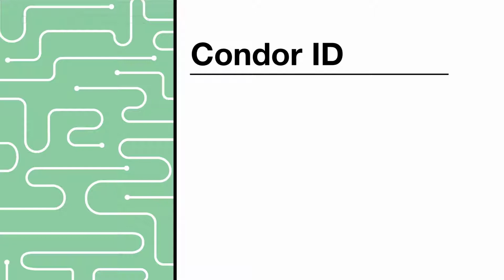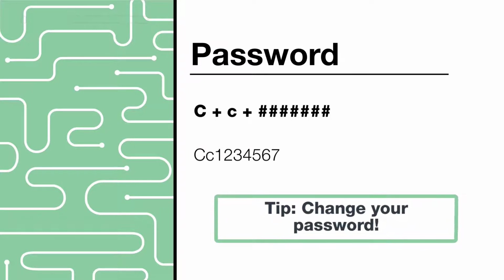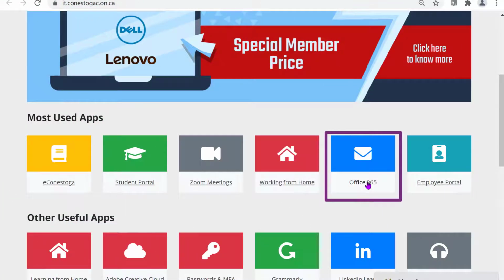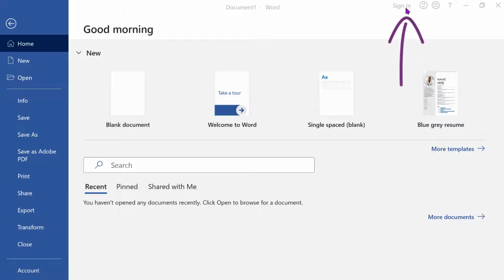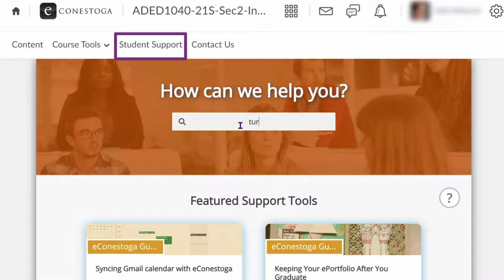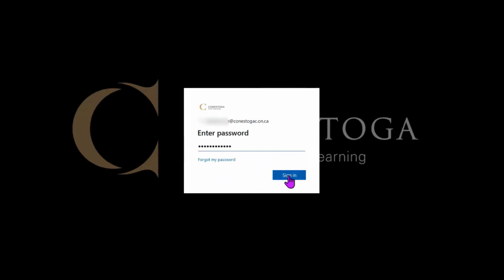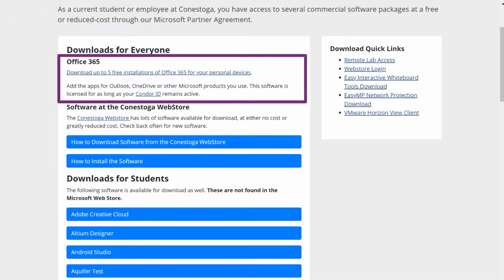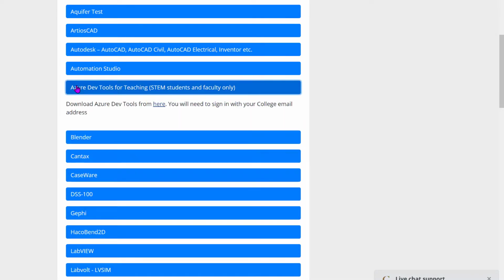Getting Started with Technology at Conestoga (condensed version)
This tech tip video provides information on the various online services, tech, and software downloads available to Conestoga College students.

0:32 Condor ID and Password
2:34 Conestoga Email
3:48 Office 365
4:43 eConestoga
5:58 Online Meeting Software (Zoom and Teams)
8:07 Software Downloads